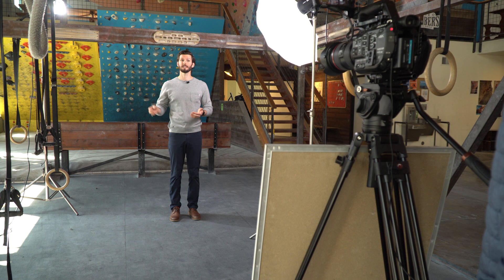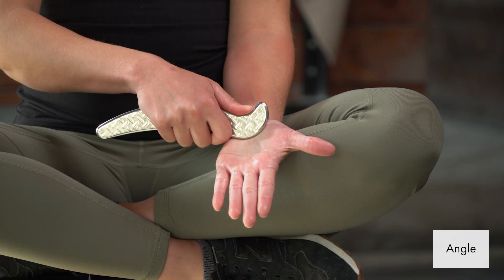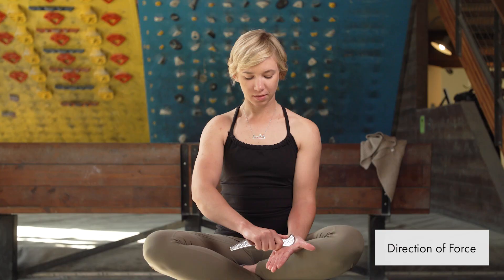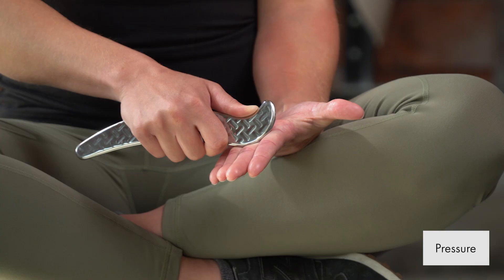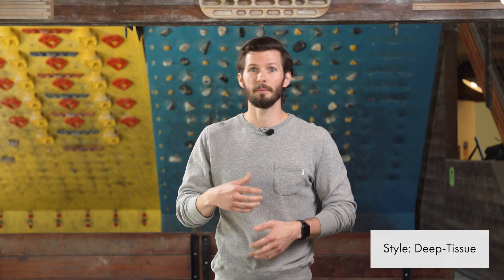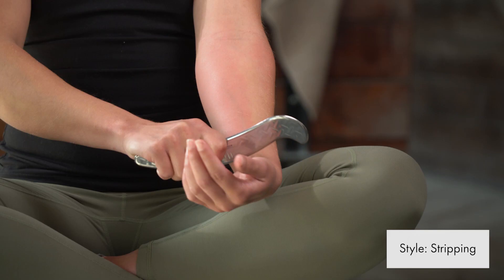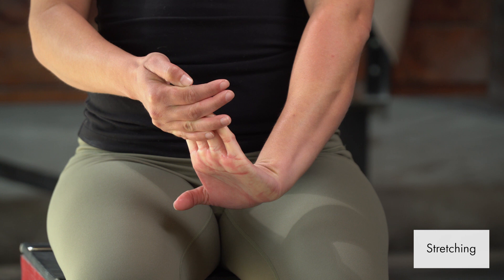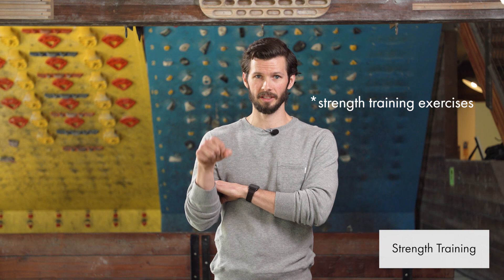Massage Techniques for Rock Climbers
Treat Yo Self! This video talks about IASTM (instrument assisted soft tissue mobilization) techniques so you actually know what you're doing if you're using this to help heal from an injury!

Video Overview (00:08)
What are the benefits? (00:22)
Warm-Up (01:00)
Angle (01:35)
Duration (01:49)
Direction of Force (02:03)
Pressure (02:37)
Style (02:56)
Stretching (04:10)
Should you strength train afterwards? (04:34)
Frequency (05:29)
How do you know if it's working? (06:01)
Contraindications (06:30)
Bloopers (07:10)

:Layout:
- What is IASTM
- Why we do it (and the research that supports it)
- Instruction in a program to guide you through your own techniques

What is IASTM?
IASTM refers to a technique that uses instruments to remove scar tissues from injured soft tissues and facilitate healing process through formation of new extracellular matrix proteins such as collagen (3).

The introduction of controlled microtrauma to affected soft tissue structure causes the stimulation of a local inflammatory response. Microtrauma initiates reabsorption of inappropriate fibrosis or excessive scar tissue and facilitates a cascade of healing activities resulting in remodeling of affected soft tissue structures (5)
Improve range of motion
The current literature provides support for IASTM in improving ROM in uninjured individuals as well as pain and patient-reported function (or both) in injured patients (4)

IASTM Program
Warm up the tissue for 3-5 minutes
If it is your hand, do some tendon glides, or squeeze some putty, anything to elicit blood flow, do this for a few minutes or just as long as needed to improve mobility and circulation of the tissue

Techniques
- Angle: ~45 degrees
- Time: Research shows this can be effective in as little as 1-2 minutes, but 3-5 minutes is a good window
- Direction: OK to go with and against muscle fibers
- Style
* Cross friction stroke: Fast stroke with moderate pressure
* Deep fascial release: Moderate stroke speed with high pressure
* Advanced - Stripping: fast stroke, moderate pressure, with muscle elongation. Lengthen the muscle as you apply pressure up the muscle and tendon. This is an aggressive technique, perform at your own risk.
- Pressure
This is mentioned in the style aspect, but the research does support heavier pressure to be more effective, so if going heavy and fast is painful, try to reduce the speed while tolerating the heavier pressure

Post IASTM
- Stretch
If you are going to exercise after, perform dynamic stretches and save static stretching until the end
If you are using this as treatment and will not be doing strength training after, do 3 sets of 30 seconds to the affected tissue
- Strengthen
Light strengthening to reinforce the changes you have made and helps to realign the collagen
-- static stretch post strengthening

How often should I do this?
It can be performed daily (or more, as long as you aren’t noticing any negative signs), and it can be done prophylactically.

How do you know if it is working for you?
The obvious signs for this would be if you feel improved circulation, improved range of motion, or decreased pain within the session. The less obvious, and more important aspect, would be a healing timeline. Unfortunately, we are unaware of an alternate reality in which you can do a case study on yourself, with 1 version of you doing the IASTM and the other version not doing it, then comparing outcomes after a period of time, so you have to go with the research. The research has shown that this can be an effective technique to help with healing tissue, and if it makes you feel better when you are doing it, that’s an obvious sign that this is a beneficial treatment for you.

Contraindications (reasons you should not do this)
- For the absolute and relative contraindications please see reference (8) or just check out the blog post!

Remember, some of these are aggressive techniques, perform at your own risk!

Fantastic article for overall information about STM

Train. Climb. Send. Repeat.

Written and Presented by Jason Hooper, PT, DPT, OCS, CAFS